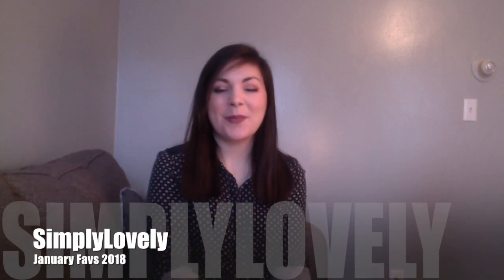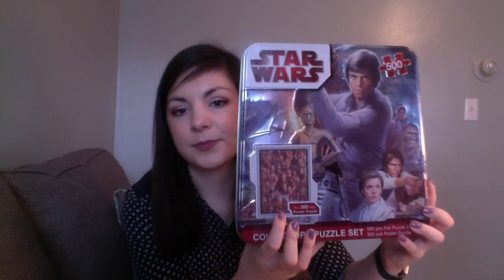January Favs 2018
Hey Guys!
I know it's been a while since my last video but between work and more work I haven't been able to sit down and film for you guys! Here are my January Favs and I really hope you like it!

Products mentioned:
Maybelliene Full and Soft Mascara
L'oreal Super Slim Liner
NYX HD concealer

Makeup I'm wearing:
L'oreal Lumi Cushion Fondation in N2 Classic Ivory
It Cosmetics Live, Love, Laugh Vitality Face Disc
Sephora Blush in Sweet on You
ABH Modern Renaissance Palette
Urban Decay Original Primer Potion
Color Pop Ultra Matte Liquid Lip in Clueless
Wet n Wild polish in Lavender Out Loud